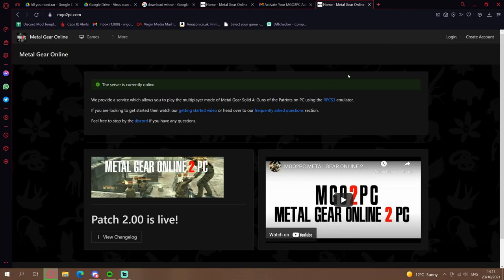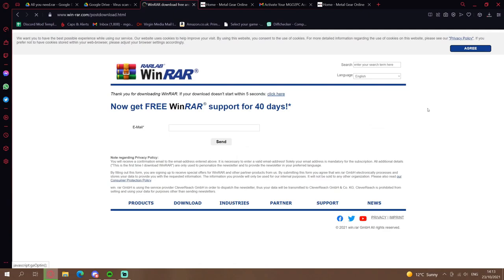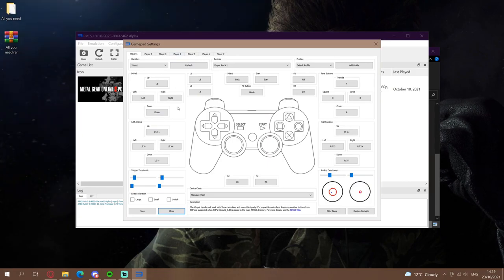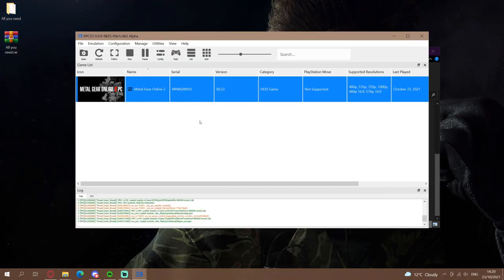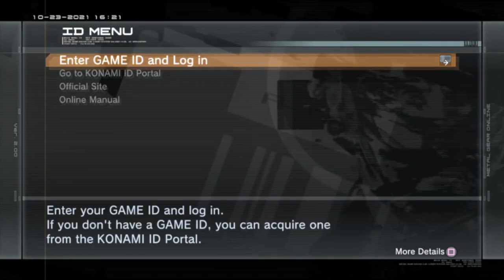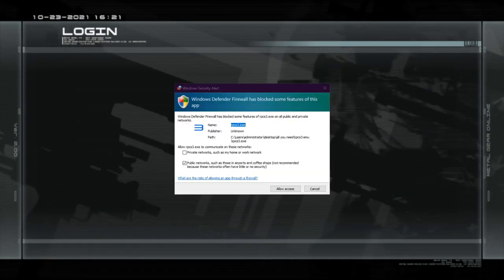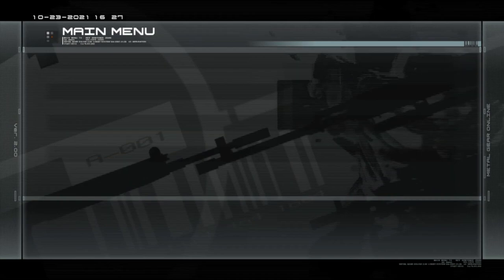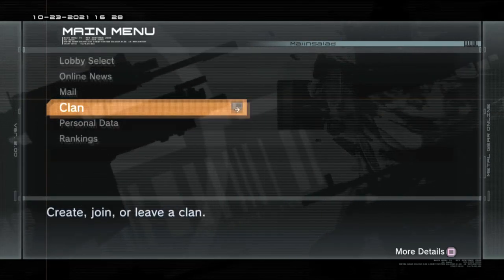MGO2 LATEST PC TUTORIAL (Dec 2021)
Timestamps:

Video Introduction 0:00
Download MGO2PC 0:40
Register an MGO2PC account 0:51
Download Winrar (skip if familiar with file extraction) 1:32
Extract files and open emulator 2:05
Setup Controller (brief) 2:28
Booting the game/first time setup 2:53

The discord is a really helpful place for players to get assistance and I would highly recommend you visit if you have performance/stability issues.

Final note: The video uploaded in 4k, but it is actually 1080p I believe. I am confused about it tbh :)

Credits:

-MGO2PC TEAM that worked on dev, trailer, support, and more
-SAVEMGO original devs (mostly GHZ)
-VicBoss#7344 for the Italian subtitles